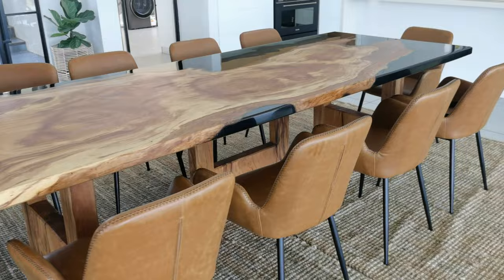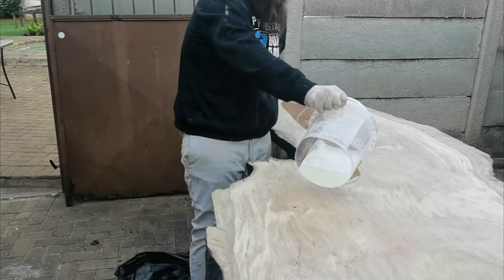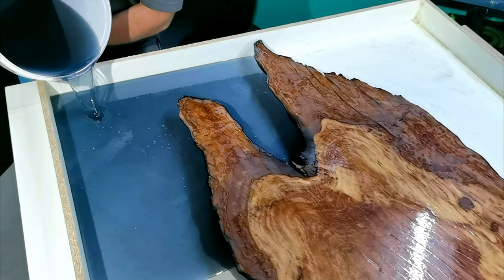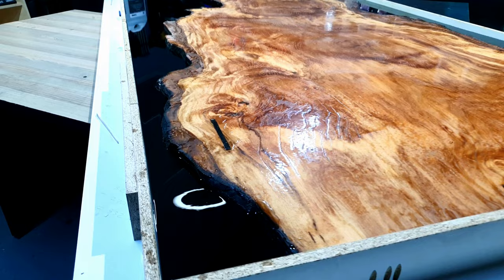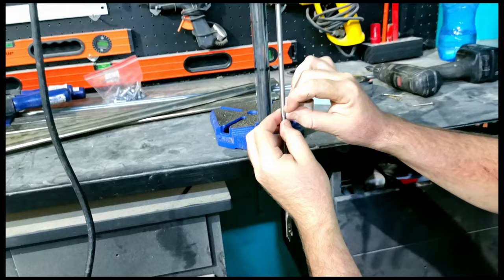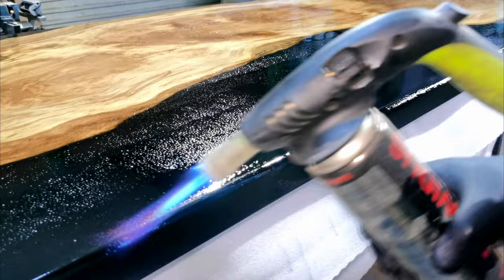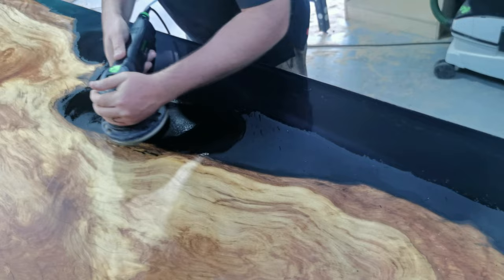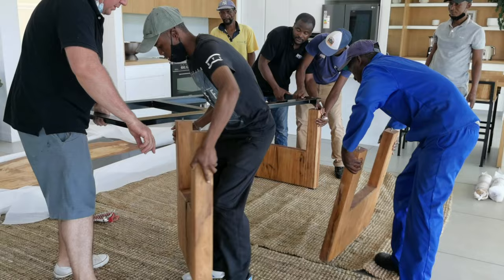Siya Kolisi Epoxy River Table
The Kolisi Family Epoxy Table - Join us on this incredible project that we built for one of the greatest South African heroes, and power couple, Siya and Rachel Kolisi.

We'd just like to send a big thank you to the Kolisi's for making this a part of our journey and the Epoxy Empourium community.